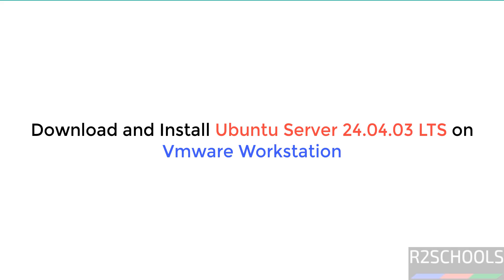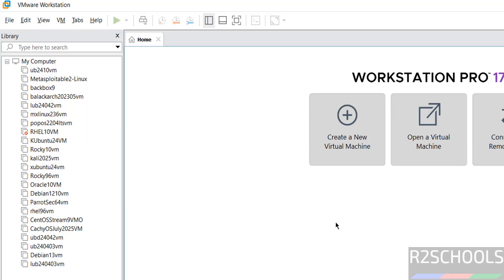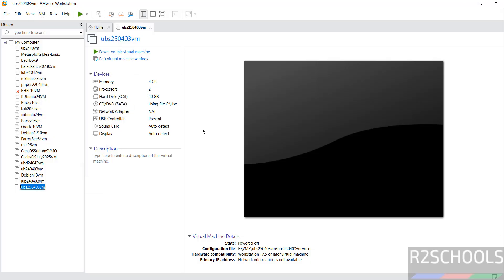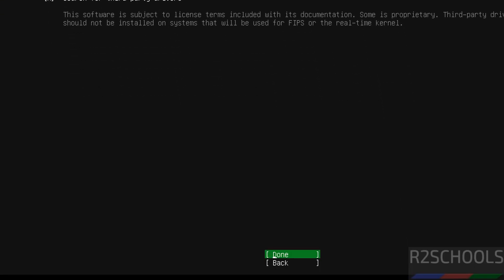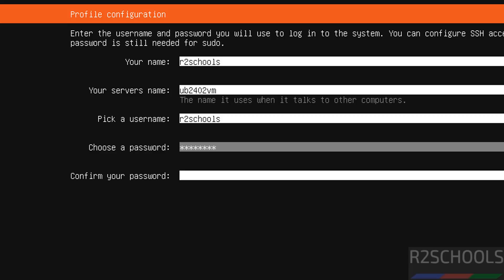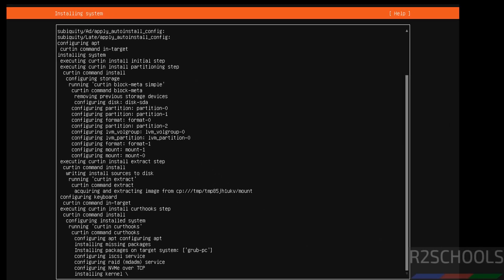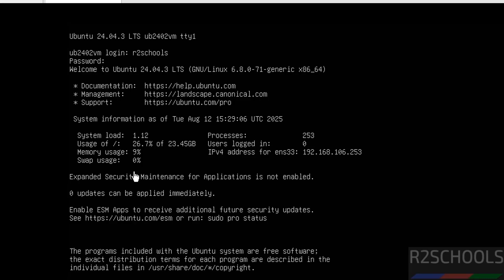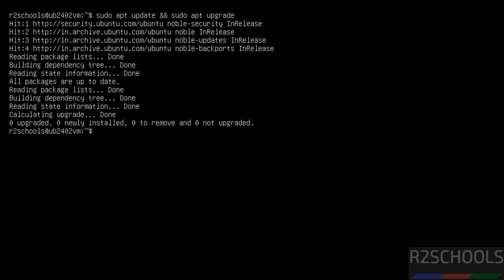How to Install Ubuntu server 24.04.3(Noble NUmbat) LTS on VMware in 8 minutes!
🚀 Set up Ubuntu Server 24.04.3 LTS like a Pro! 💻
In this step-by-step guide, I’ll show you how to download and install Ubuntu Server 24.04.3 LTS on VMware Workstation from scratch. Whether you’re a beginner or a sysadmin, this tutorial covers everything — from getting the ISO file to full installation and setup inside VMware.

✅ Downloading Ubuntu Server 24.04.3 LTS ISO (Free & Official)
✅ Creating a new Virtual Machine in VMware Workstation
✅ Configuring CPU, RAM, and Storage for best performance
✅ Installing Ubuntu Server step-by-step
✅ Basic server configuration after installation